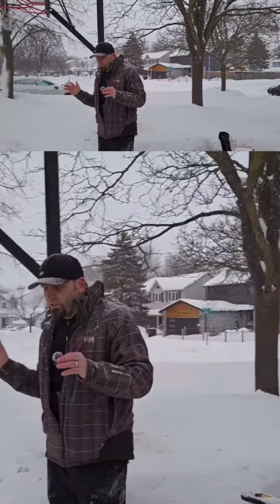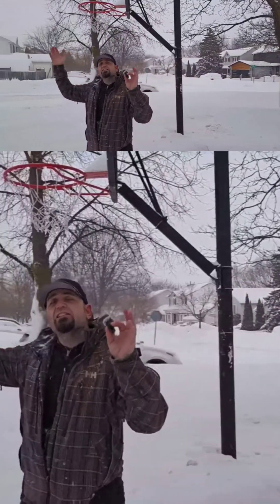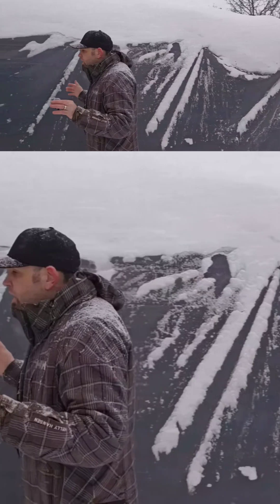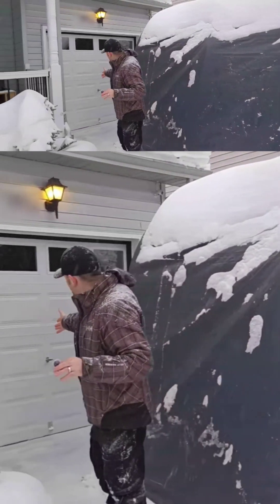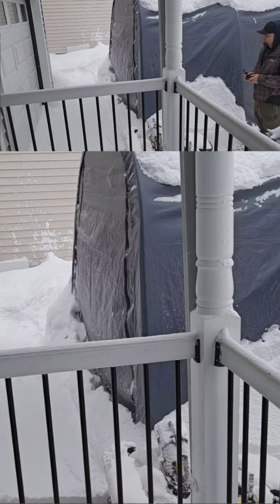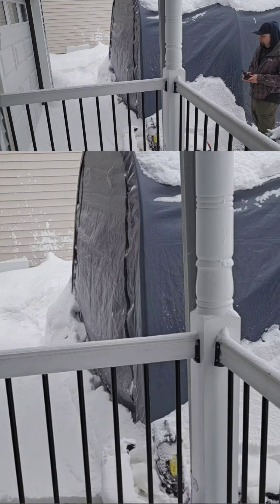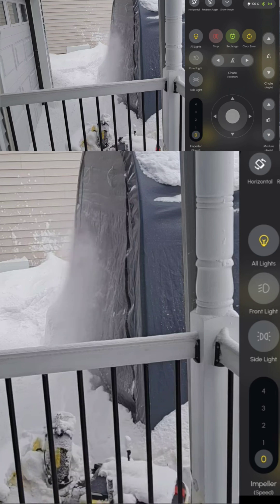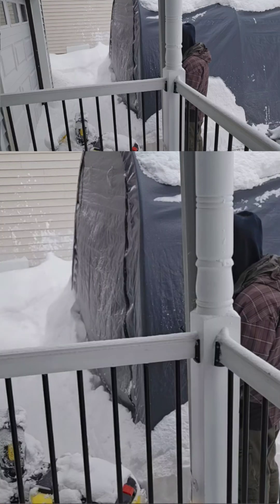Yarbo how to run without GPS signal?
The world’s first autonomous yard robot (snow blower) with a modular design.
Snowblow your driveway from anywhere with this AI robot. It use GPS signal, WIFI, Bluetooth to pin point where it is exactly at all time.
This is the first multi modular AI robot system of it's kind.
Welcome the technology and save your back from shoveling your driveway.

Hey everyone! Super excited to share with you all! Get a whopping $300 off on orders over $3499 with Yarbo Core included! But hurry, this incredible offer lasts only until March 31st. Don’t miss out on this chance to save big!